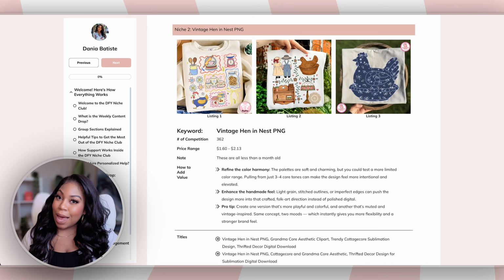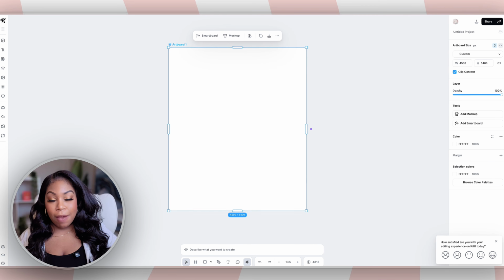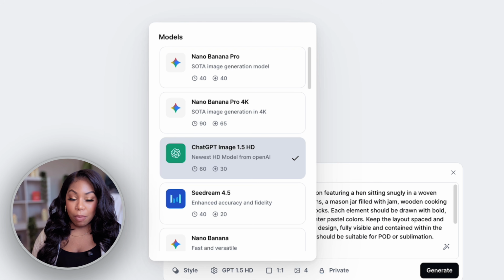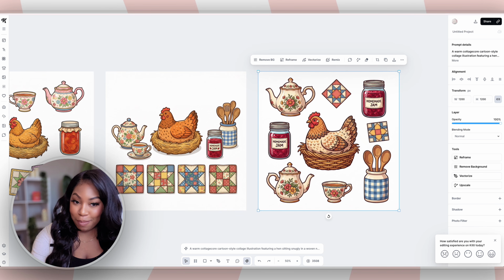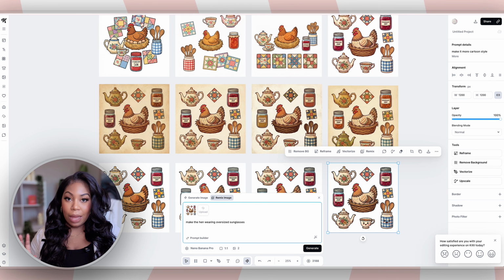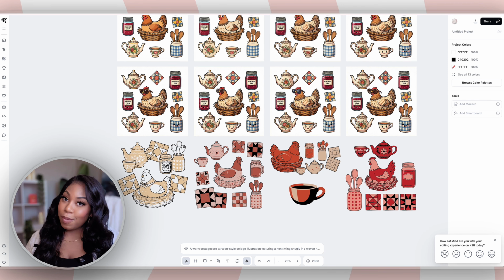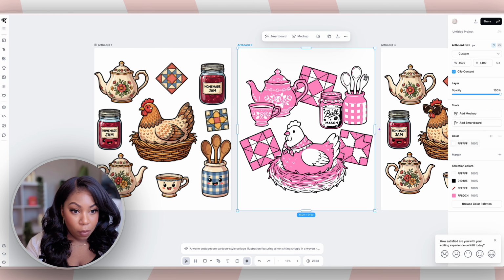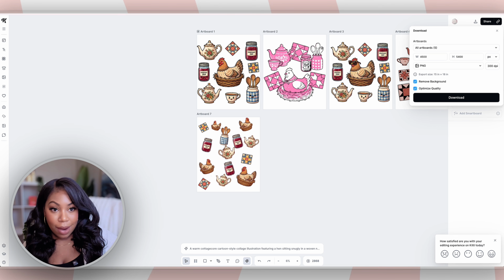How to Create 20 Designs FAST to Sell on Etsy (No Skill Required)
If it feels like it takes forever to create even one design for your Etsy shop, this video shows you how to stop starting from scratch and work smarter instead. I walk you through my exact process for creating 20 on-trend designs fast using one prompt in Kittl, including how I remix prompts, change styles and color palettes, remove backgrounds in bulk, upscale everything, and save all files so they’re ready to list. This workflow works for both print on demand and digital products and is beginner friendly, even if you have no design experience.

📌 Not sure what to sell on Etsy? My Done For You Niche Club gives you low competition digital product niches, SEO tags, AI prompts & so much more each week so you can list with confidence.

📌 Want to work with me 1:1? If you feel stuck, overwhelmed or just want someone to walk you through your Etsy strategy, I offer personalized coaching to help you move forward with clarity.

📌 Sometimes you just need a fresh set of eyes. My Etsy shop audits show you what’s helping your shop, what’s holding it back, and where to focus next.